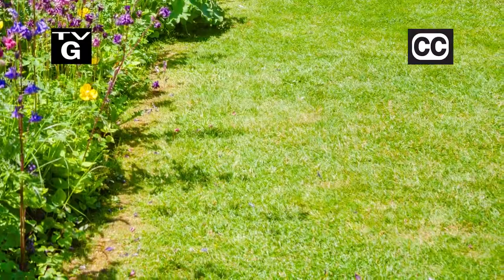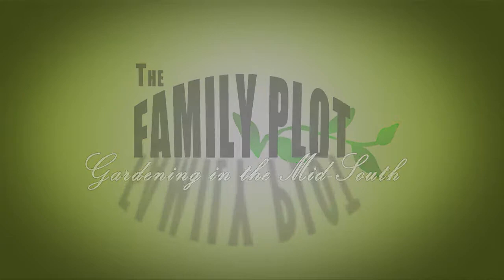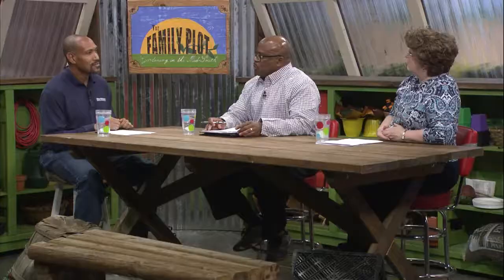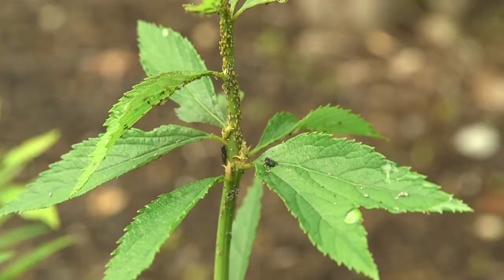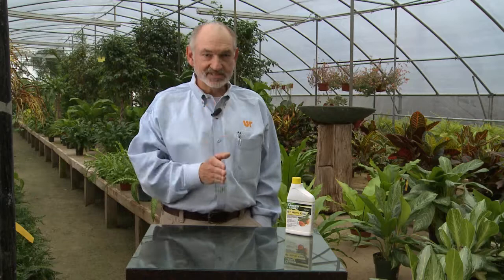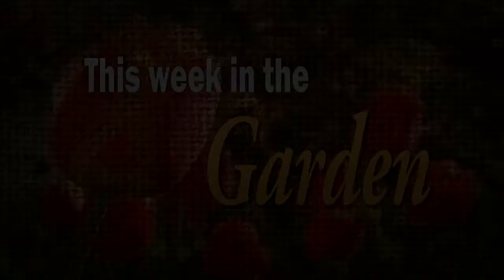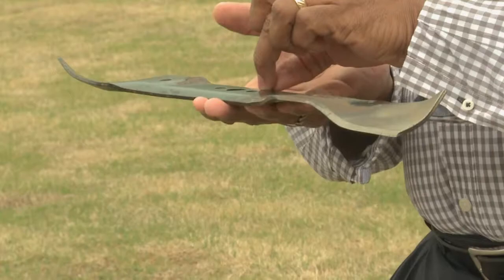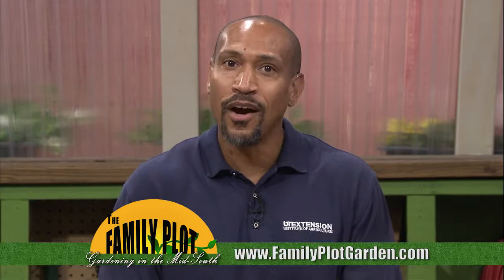The Family Plot - May 5, 2018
UT and TSU Shelby County Extension Agent Booker T. Leigh talks about lawn fertilization. Also, TSU Extension Agent Joellen Dimond takes a look at the shrubs we planted one year ago. Plus, Mr. D. gives a crash course on BT and how to apply it.